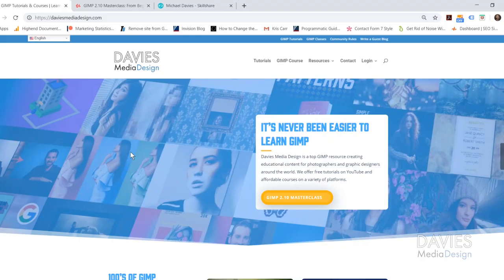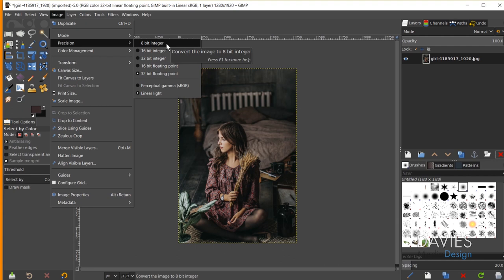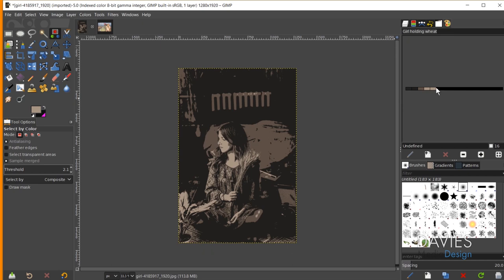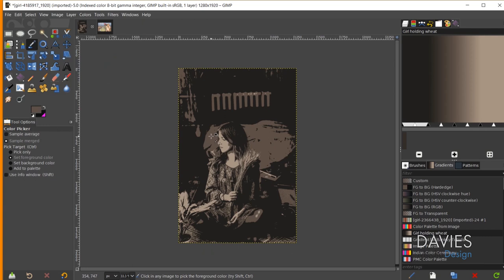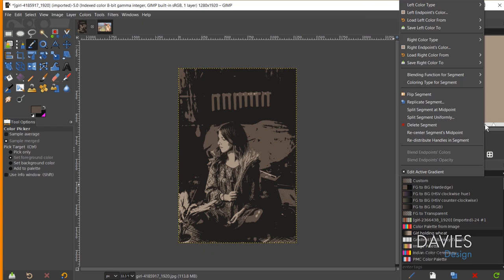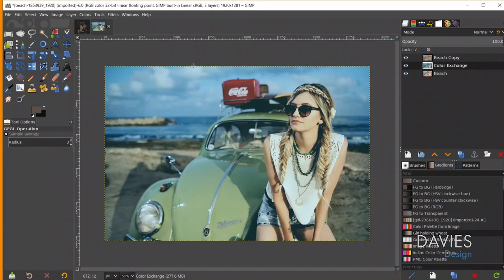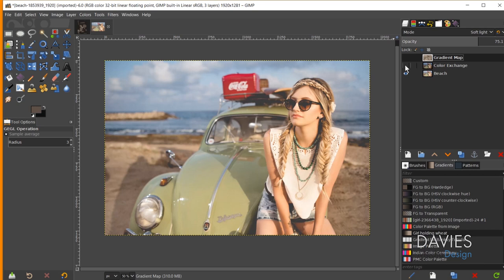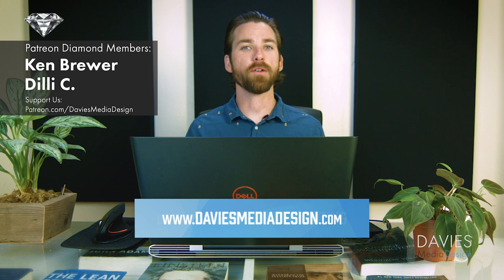Steal the Color Grading From Any Image With GIMP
In this GIMP 2.10.12 tutorial, I show you how to steal the color grading from any photo and use it or transfer it to another photo. This is a great way to create an "aesthetic" for your photos - or to have all your photos contain matching or similar colors and moods. I use a variety of built-in features that come standard with this free photo editor, including the Color Exchange feature, gradient map, palettes, and curves tools.

This is a great tutorial for beginner GIMP users and photographers to help improve your photo editing skills. All skill levels will enjoy this tutorial!

Ken Brewer
Dilli Contradiction

BashMurals
commodore256
Jamie Fraser

Stephanie Paynter

Matt Bryan